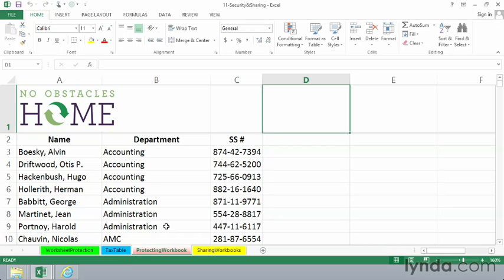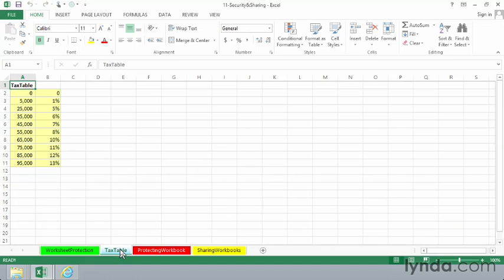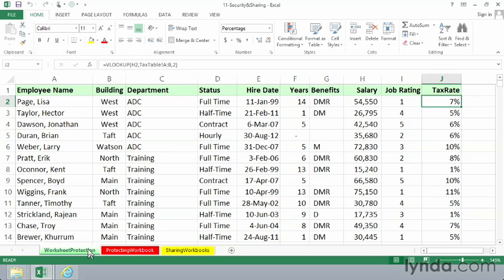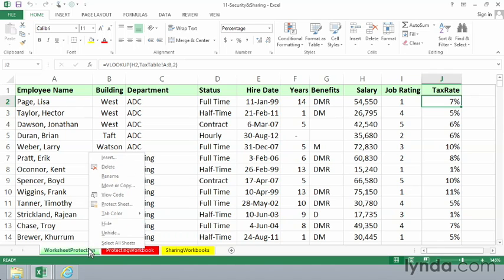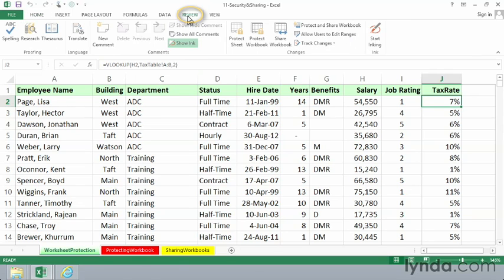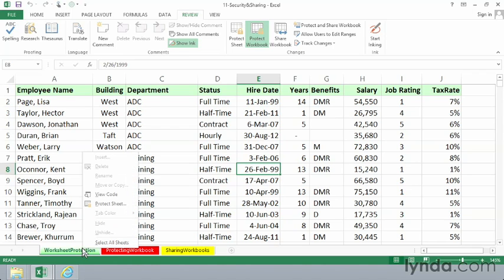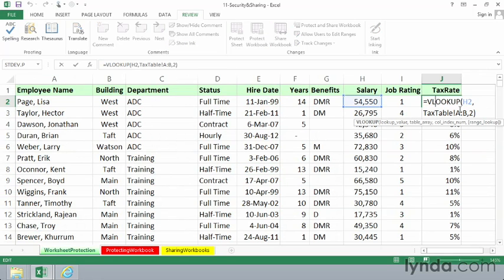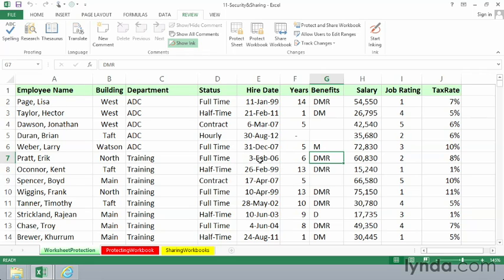Excel 2013 Training Tutorials-11 Security and Sharing (Protect Workbook)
Protect Workbook